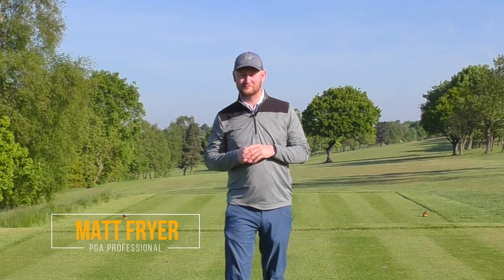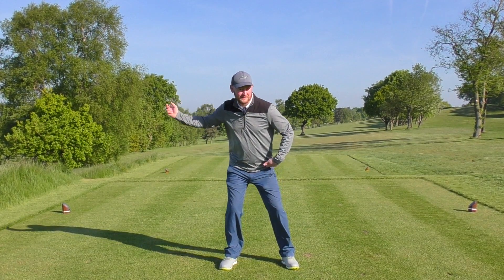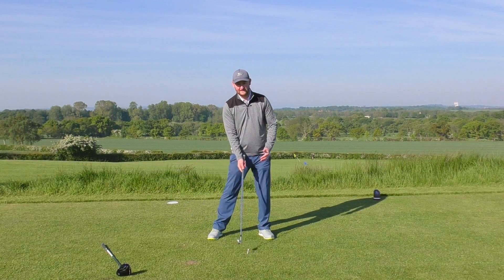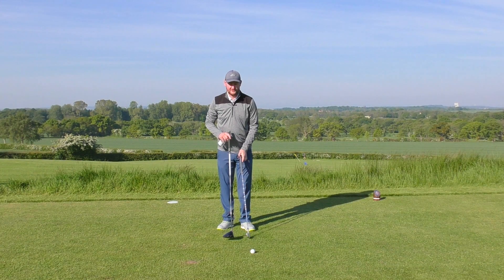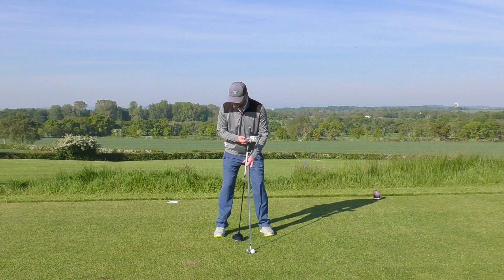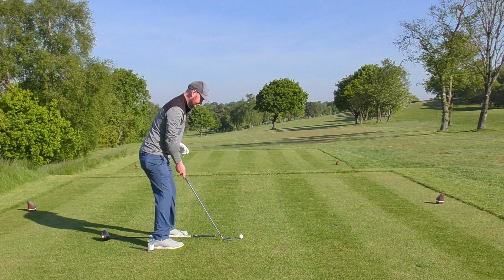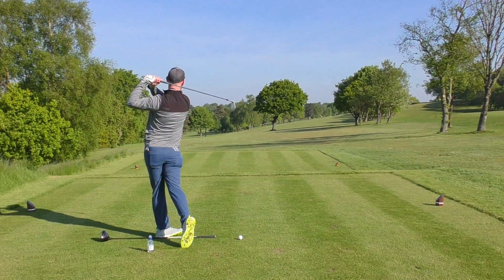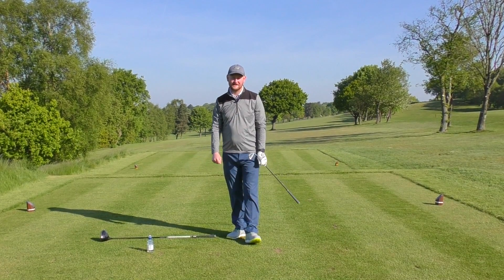Are You Swinging The RIGHT Way?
Are you swing in the right way? There is an element in the golf swing that could cause you to have multiple inconsistencies in your strike and directional control. We take a look at what that is and see if you are doing it the right way. If your not I'll demonstrate an easy drill that ca help you get back on track!